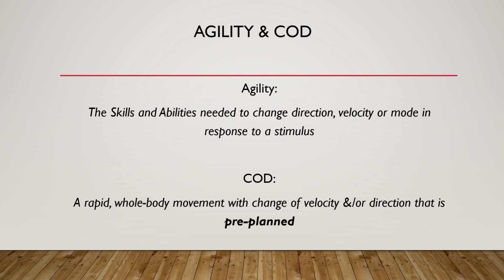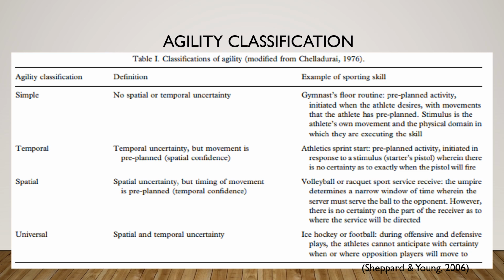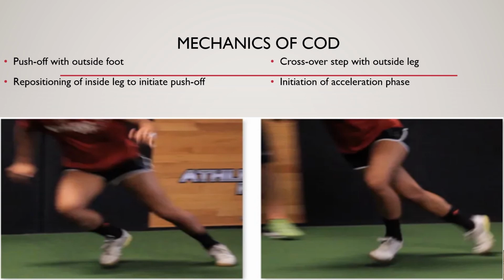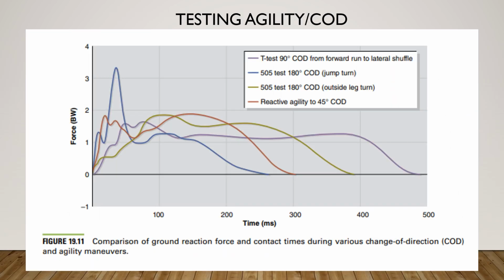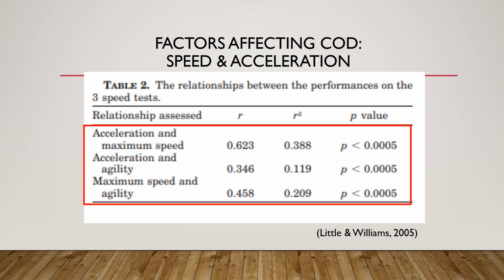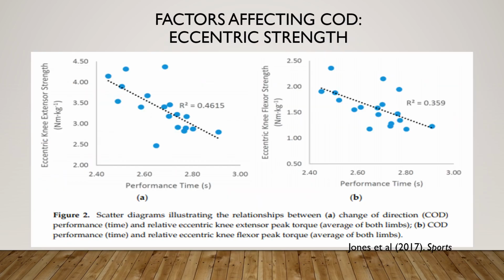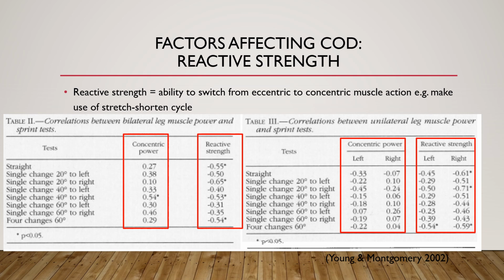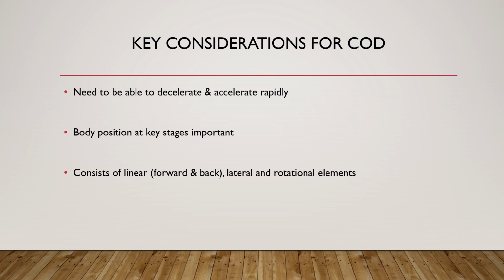S&C Agility & COD Audio